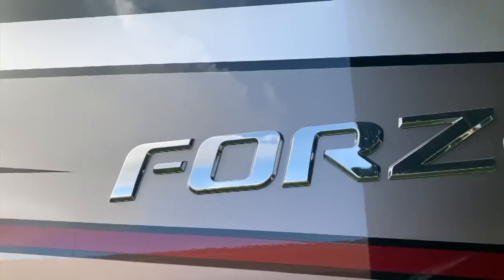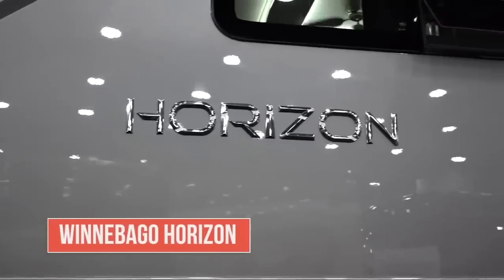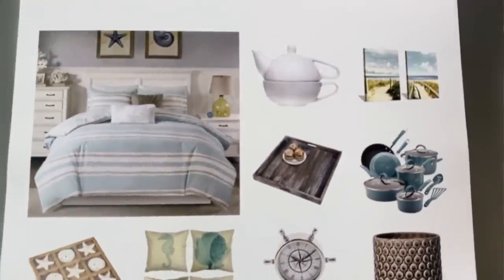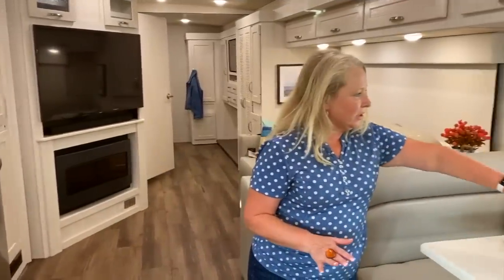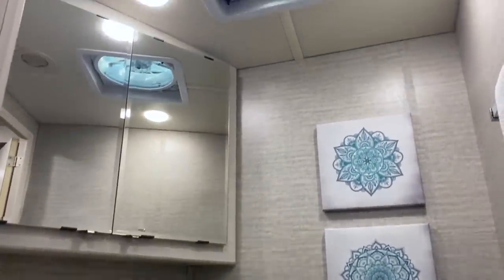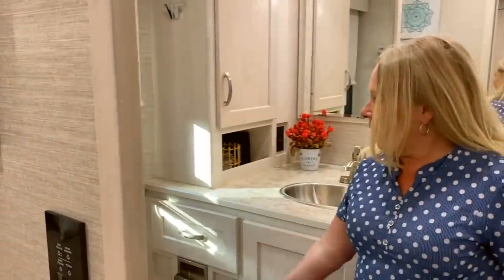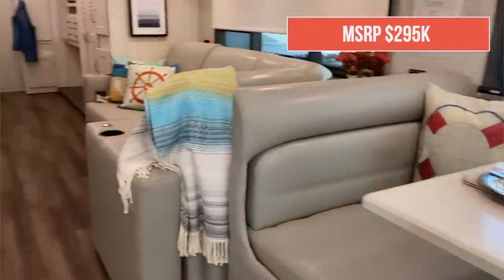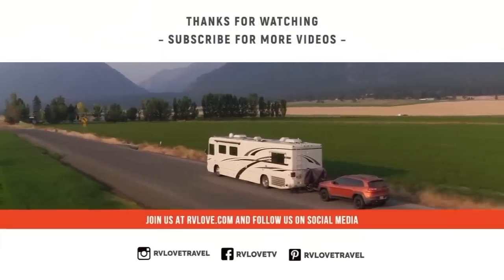WOWED BY THE NEW WINNEBAGO FORZA... BUT... !? CLASS A RV TOUR | 2020 Florida RV Supershow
WOW! We loved the Design Studio Concept, styling and storage of the new Winnebago Forza. But as we dug deeper, we had one concern. Tour Winnebago's beautiful new, Forza @ the 2020 Tampa RV Show and get more detail ⬇️⬇️⬇️⬇️⬇️ Click Show More ⬇️⬇️⬇️⬇️⬇️

ℹ️ About this Episode: We continue our RV shopping at the Florida RV Supershow, doing RV tours of our top picks. This time it's the entry level Class A diesel pusher offered by Winnebago – the Forza 38F. The interior is amazing, and the storage too... but you will definitely want to watch your weight with this one. Watch the video to get the detail, and even more over at the blog.

📖 Our Book ⭐️⭐️⭐️⭐️⭐️
Our bestselling book “Living the RV Life – Your Ultimate Guide to Life on the Road” is hands down the best place to start your RVing journey. Get inspired, educated & save hundreds of valuable hours of time to get you on the right track before you hit the road. It’s the first and only book about RV life by a major publisher. Don’t start RVing without a copy of “Living the RV Life.“ Available at all good booksellers, eg. Barnes & Noble, Independent Bookstores & Amazon

– Check for updates

Ready for a deeper dive? We share everything we've learned to guide you through the planning, prep & purchase process of your RV and chosen lifestyle. Even if you’ve done a lot of research, you’ll find the material invaluable when doing your due diligence before making big decisions & expensive purchases, to ensure you’ve covered all the bases. Get the clarity and confidence you need to proceed. Save time, money & avoid costly mistakes with our self-paced, online courses (RVLove email subscribers save 10%)

Getting ready to make a big decision or purchase & want a sounding board? You can book a private session to talk it through, get our advice and answer your questions.

Visit our Amazon page for our fave gear. We add more each week.

We are not RV, travel or renovation experts. We share our opinions based on our experience and what works for us, but you should do your own research. *We are a participant in the Amazon Services LLC Associates Program, an affiliate advertising program designed to provide a means for us to earn fees by linking to Amazon.com and affiliated sites.